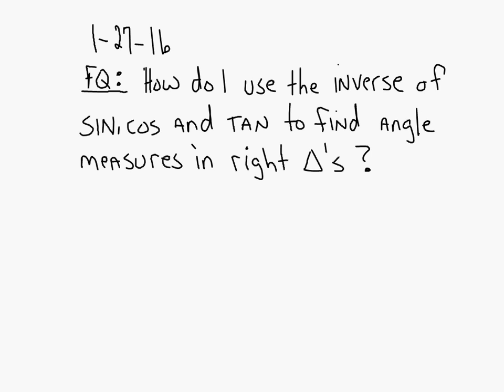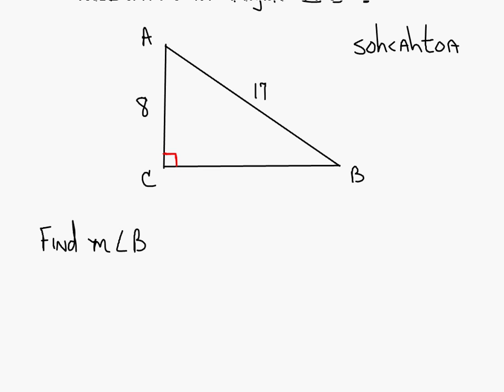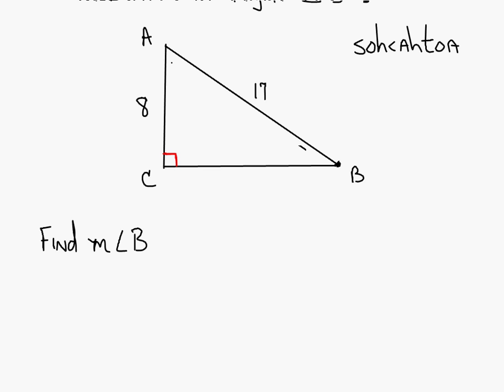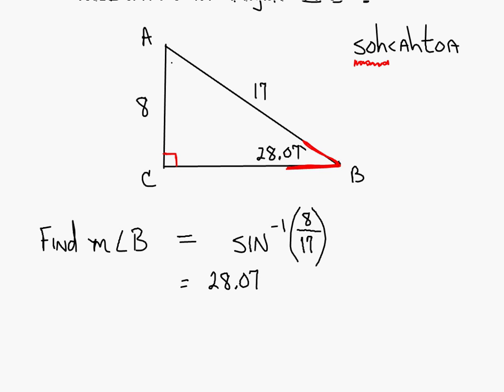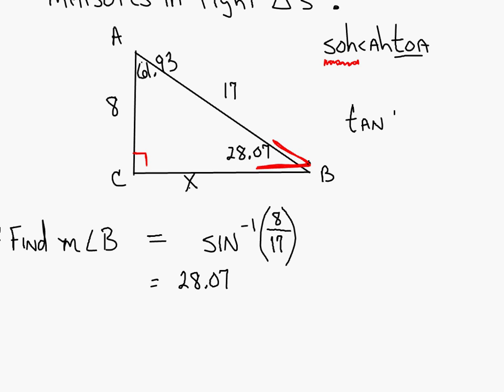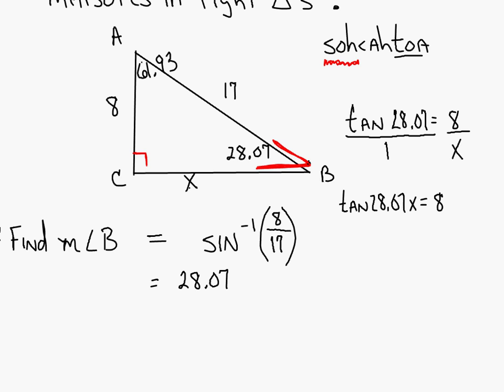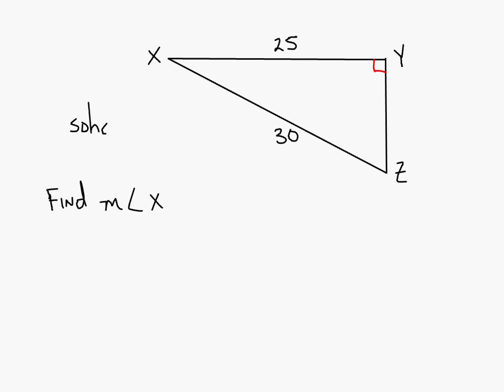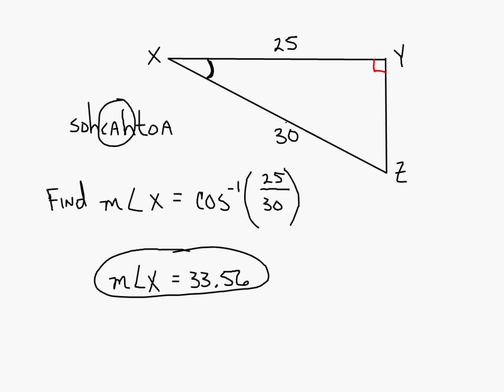Geo 01 27 16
Using the inverse of sine, cosine and tangent to find angle measures in a right triangle.